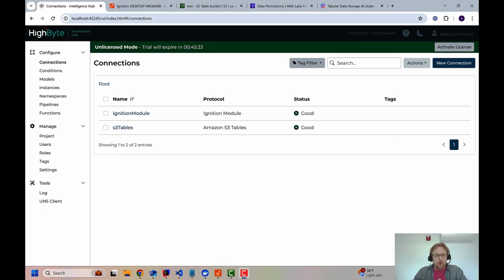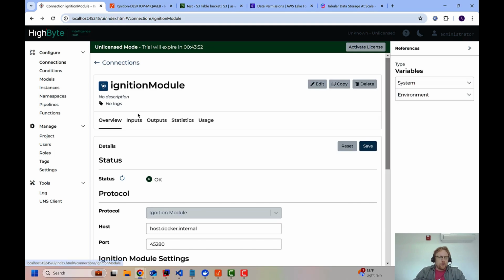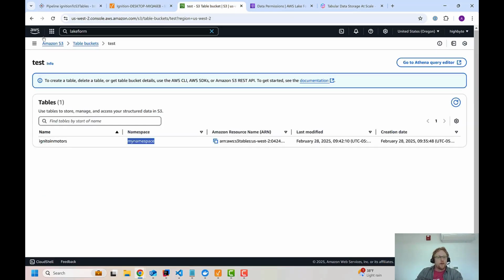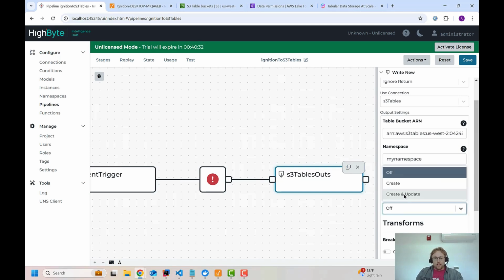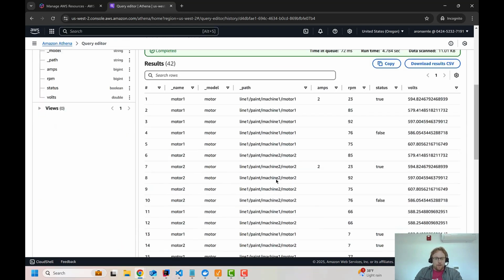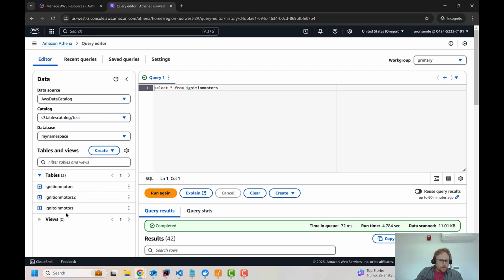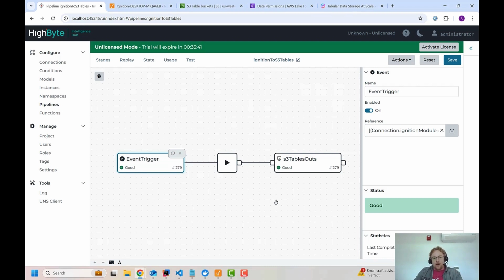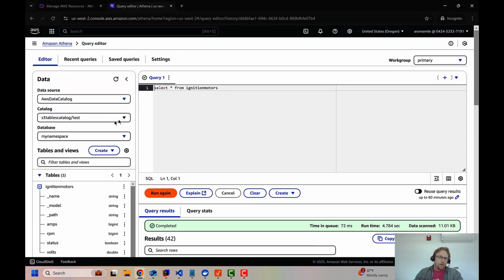Amazon S3 Tables: HighByte Intelligence Hub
In this video, HighByte CTO Aron Semle shows the value of the new direct integration with Amazon S3 Tables that was released in HighByte Intelligence Hub version 4.1.

Using the Ignition Module as a data source, Aron creates a simple pipeline in the Intelligence Hub that sends UDT data to Amazon S3 Tables. This new connection bypasses time-consuming configuration that would otherwise be necessary, and allows data landed in S3 to be treated in a SQL-like fashion.

00:00 Intro
00:47 Setup
02:25 Creating a simple pipeline for S3 Tables
03:29 Understanding S3 Tables
05:28 Looking at data being passed through the pipeline
08:53 Why HighByte and S3 Tables make a great pair
10:11 Understanding permission requirements